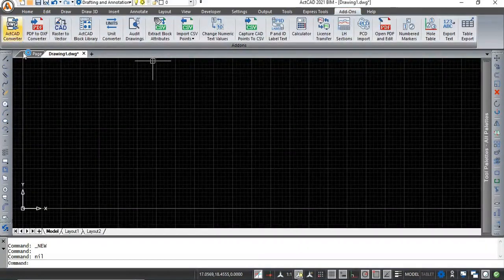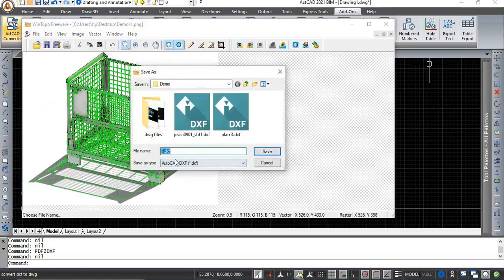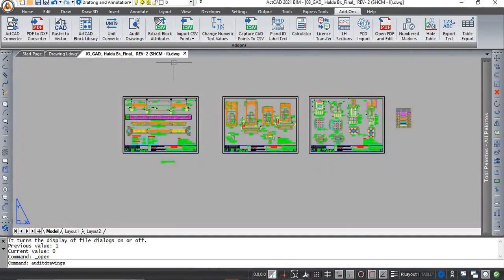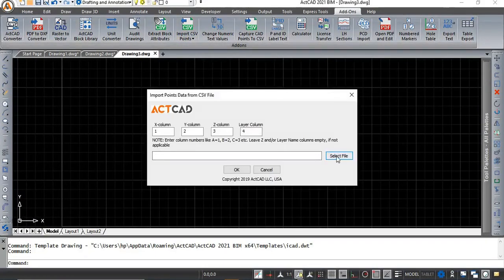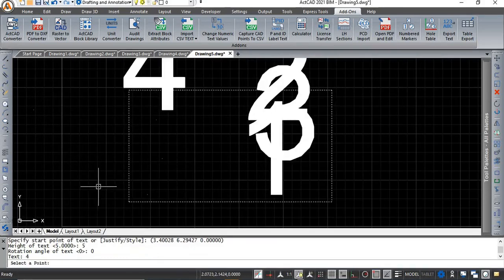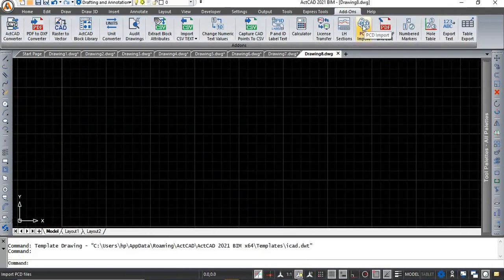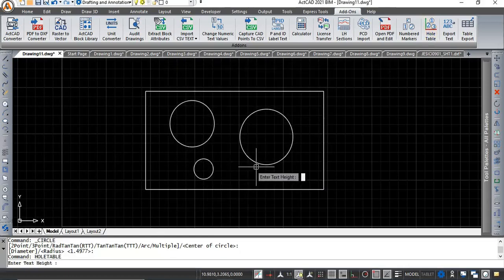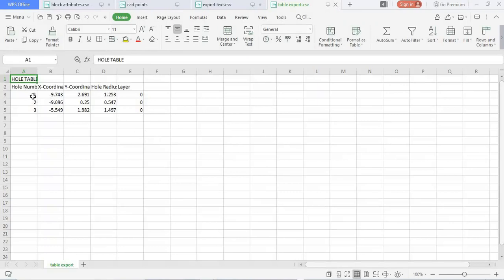ActCAD 2021 Professional Demo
ActCAD is a native DWG & DXF Software under which it offers three specific types of CAD Software namely – ActCAD Standard for 2D Drafting Power Users, ActCAD Professional for 2D Drafting and 3D Modeling and ActCAD BIM (Building Information Modeling) which has all the features of ActCAD Professional along with BIM features. It is one Software for many applications covering the primary domains of – Architecture, Engineering, Construction (AEC) including Structural, Electrical, and Mechanical. Besides, ActCAD also offers other solutions like ActCAD Nesting, ActCAD Dials & Scales and ActCAD CNC Post Processor.